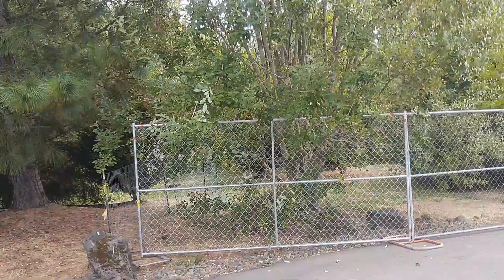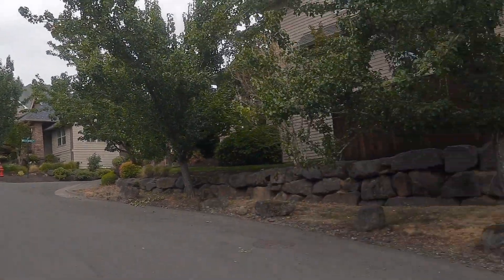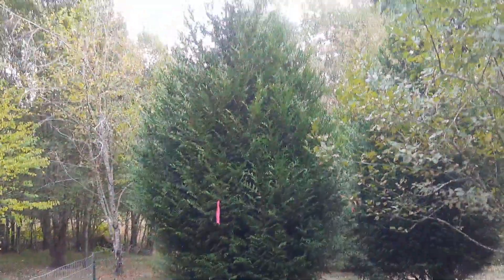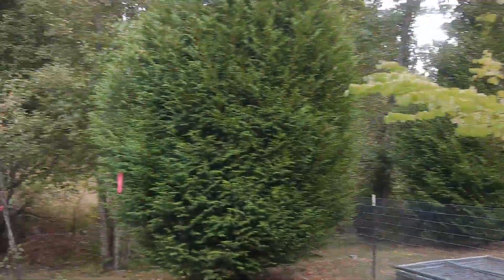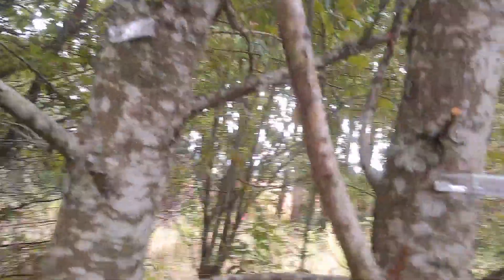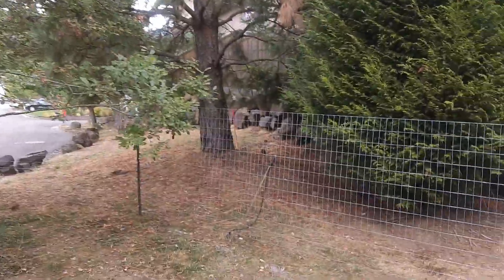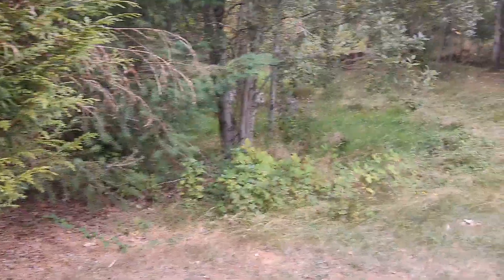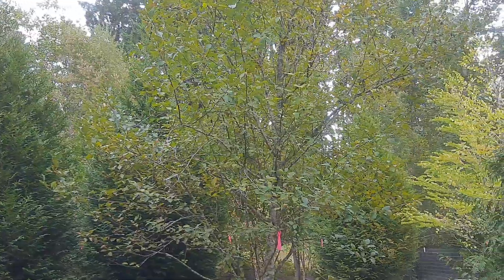Bella Terra Easement Area